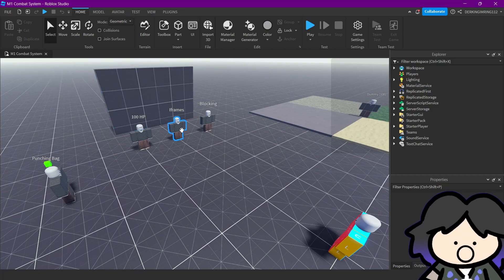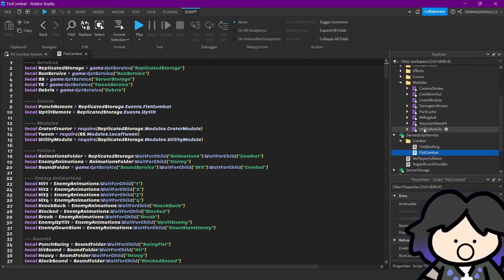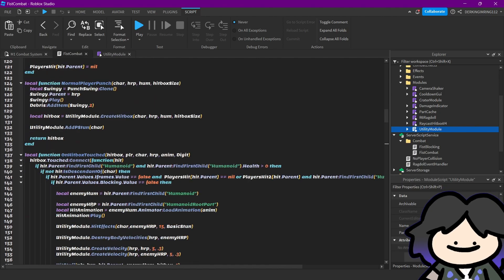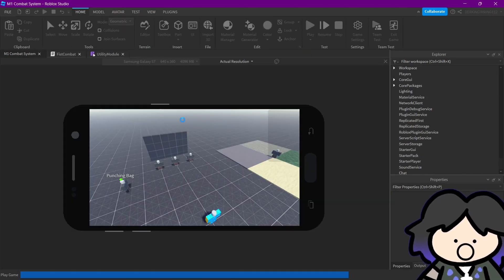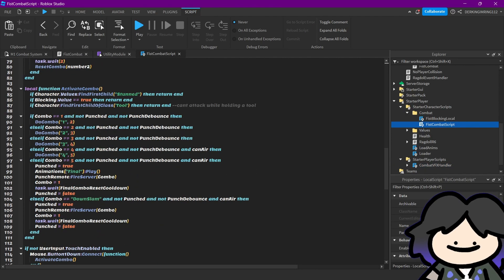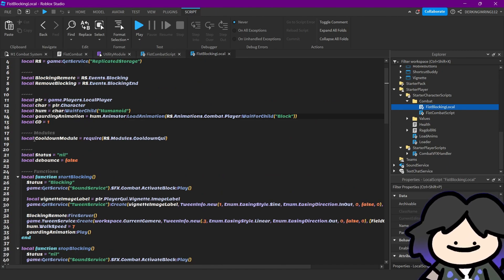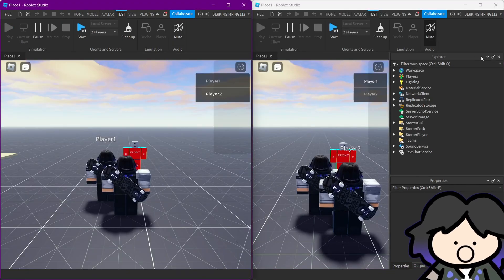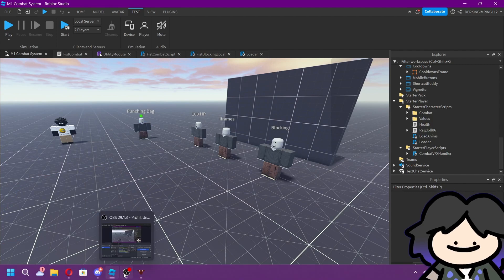Roblox Studio / M1 Combat System V2 [GIVEAWAY]